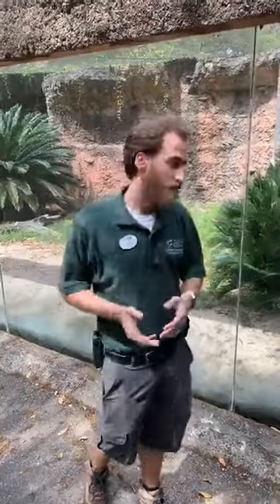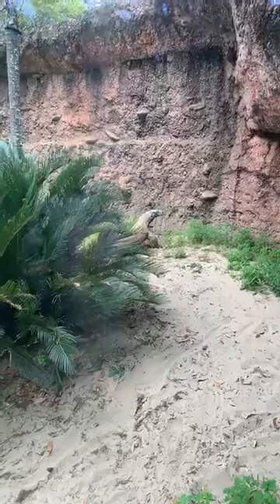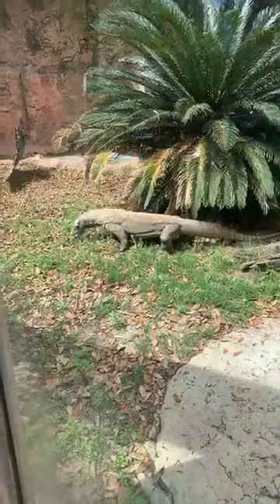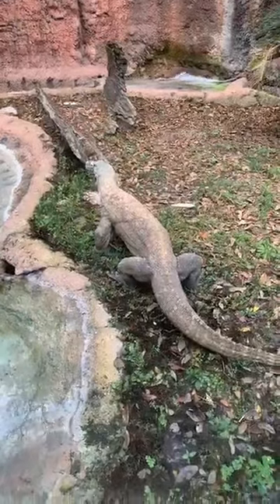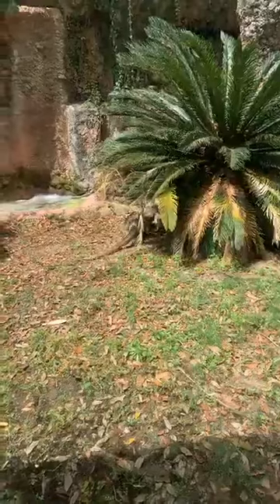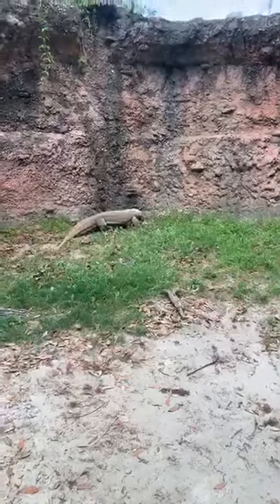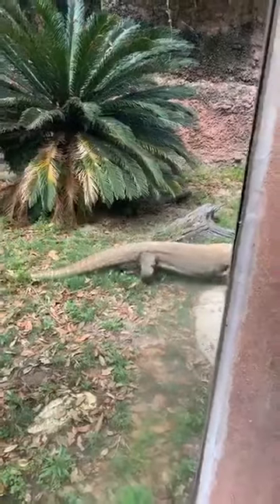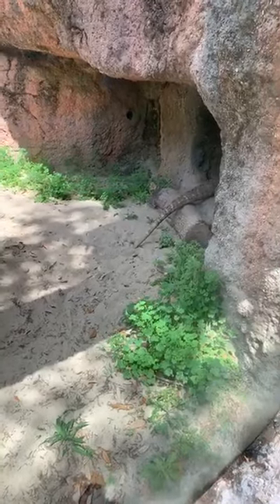Komodo Dragon Facebook Live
Spend some time with Herpetology staffer Adam and Raja the komodo dragon! 🐉

If you’re enjoying our Virtual Community Connection series, please consider making a small donation. We rely on ticket sales, events, and donations to support our mission. While our doors are closed, our dedicated animal staff continue to provide outstanding care for our animals you love. Every gift is appreciated, and no gift is too small to make a meaningful impact